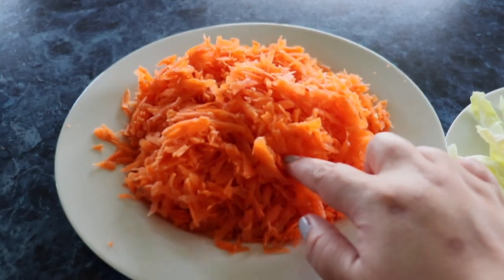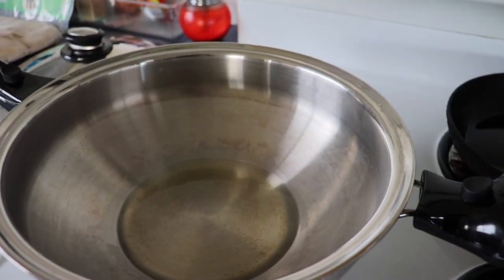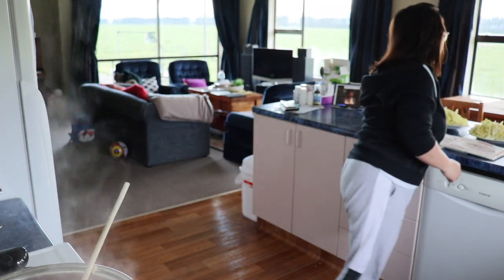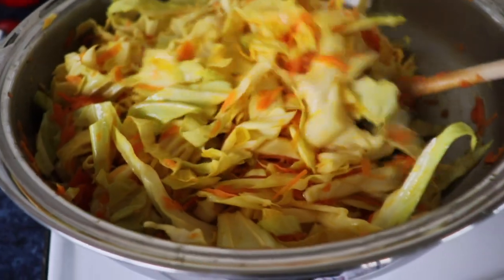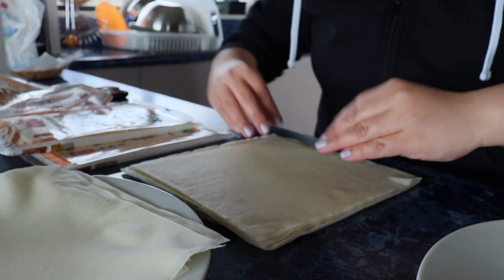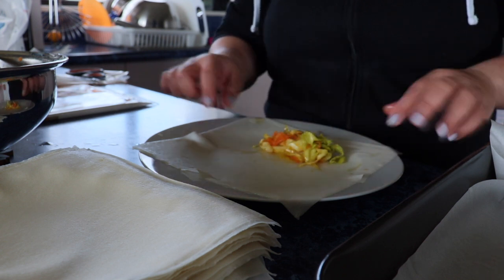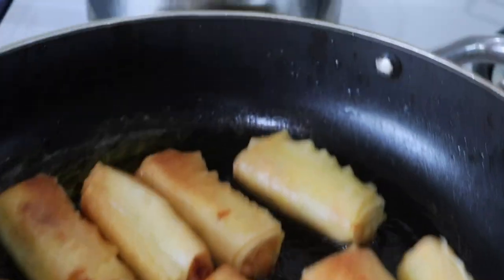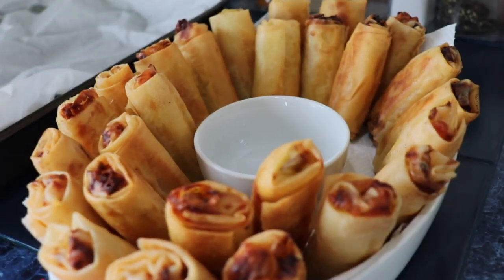How to make vegetable springroll or lumpiang gulay ||Living in New Zealand || Tagalog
How to make spring roll or lumpiang Gulya || Living in New Zealand || Tagalog

Hi Guys simple and very afordable food to make , para sa mga party or get together or kht meryenda lang, hope nagustuhan nio po 😘😘😘...